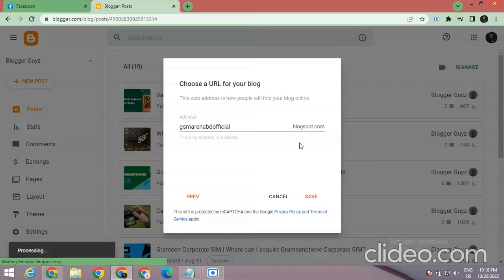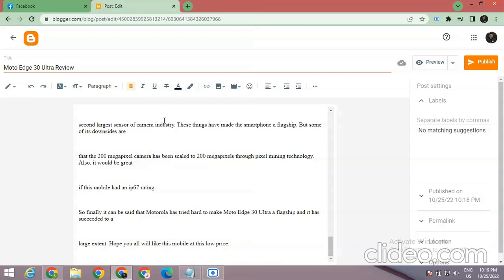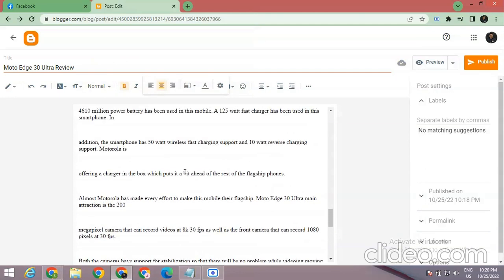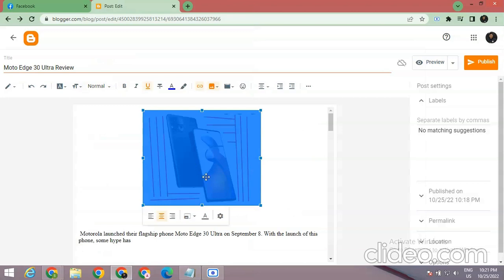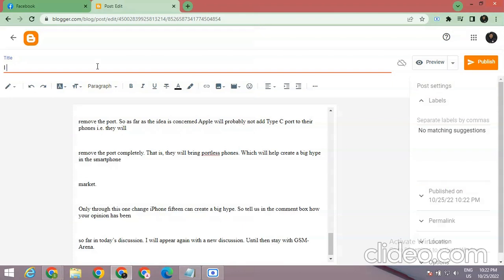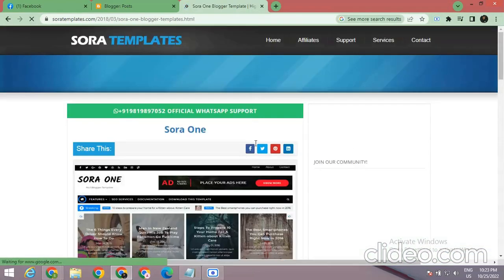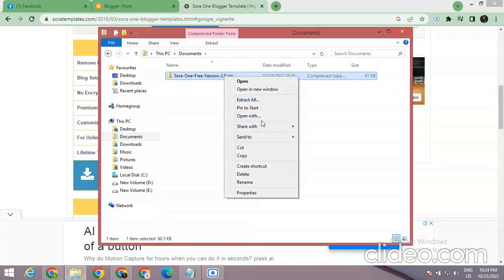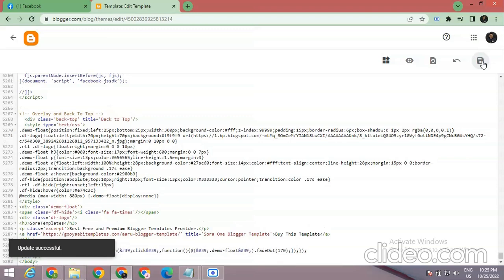Free Blogging course Part2 . How to create a website on blogger and add a theme on blogger.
Free Blogging course 2022. How to create a website on blogger and how to add a theme on blogger. Here i will show you how you can add a theme on your blogger website for better view of your website. If you want to learn blogging you can join our whats app group.